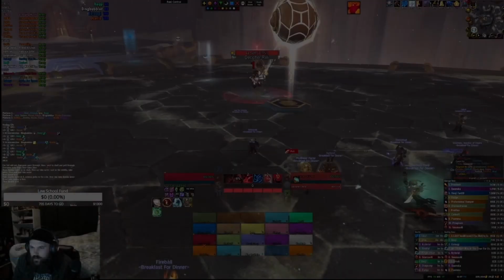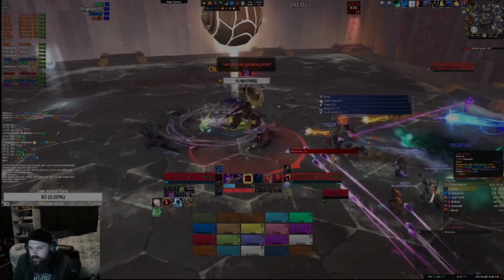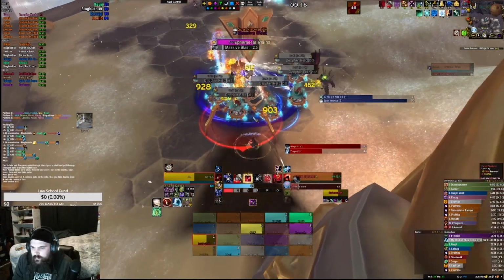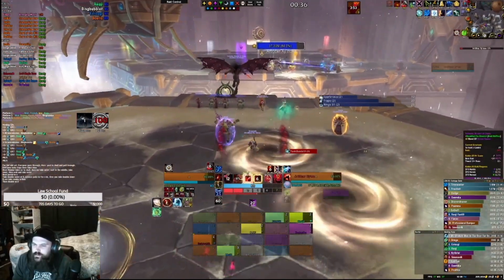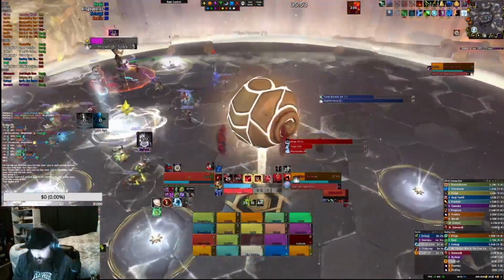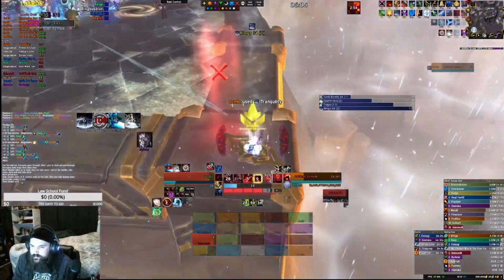9.2 Mythic Artificer Guide + Commentary | Blood DK/ Raid Lead Pov